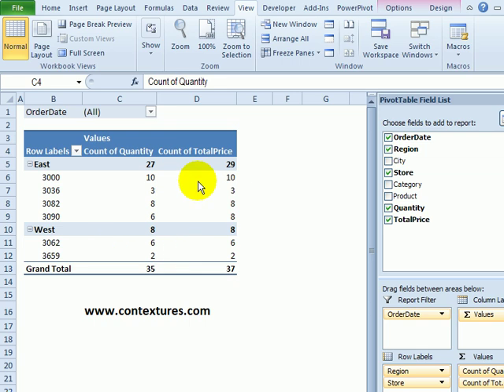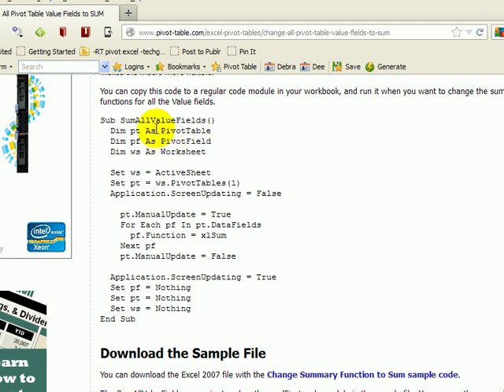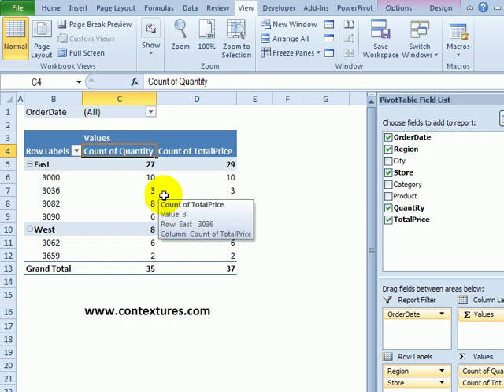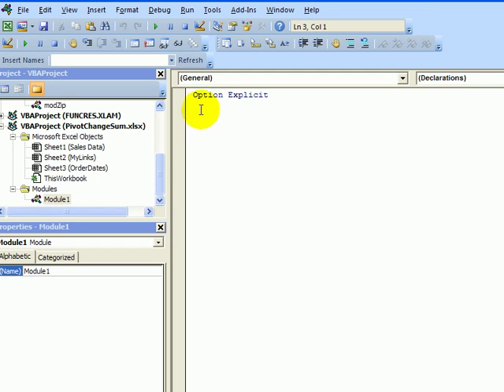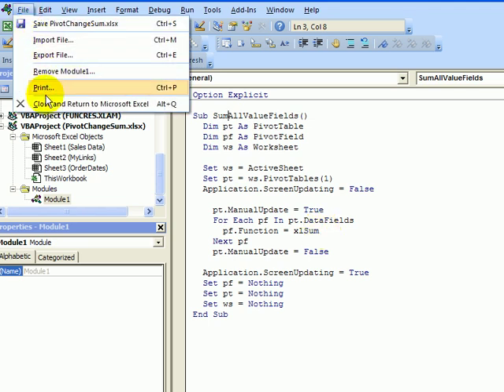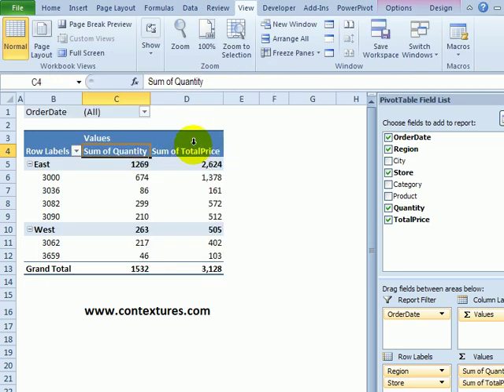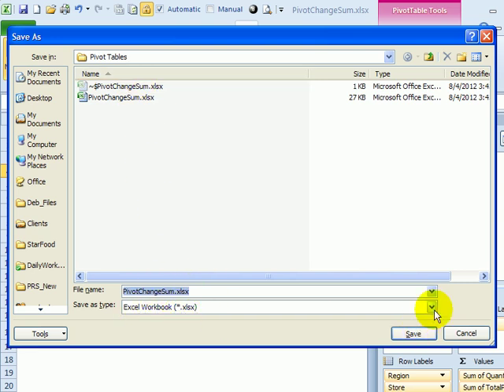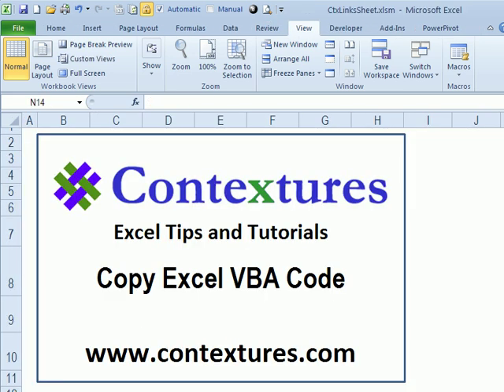Copy Excel VBA Code into a Workbook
You can copy Excel VBA code from reputable sites on the internet, and copy it into your Excel files. Most code can be pasted into a regular code module.

This video shows you how to insert a module, paste the code, then run the new macro.

The sample pivot table code was copied from the Excel Pivot Tables blog: